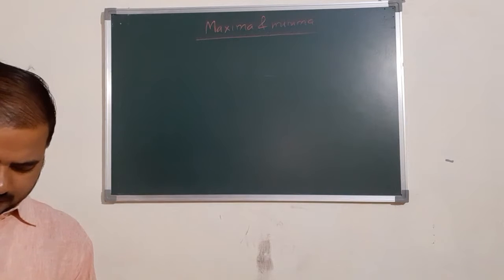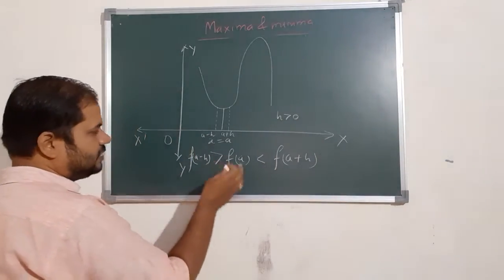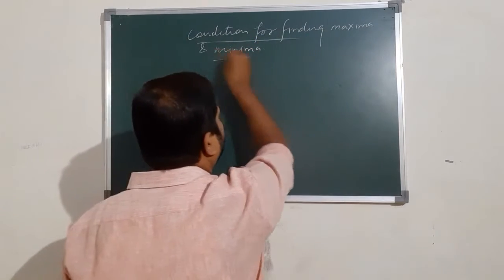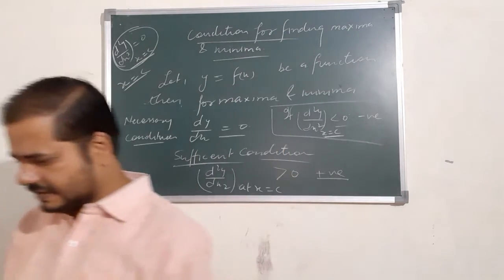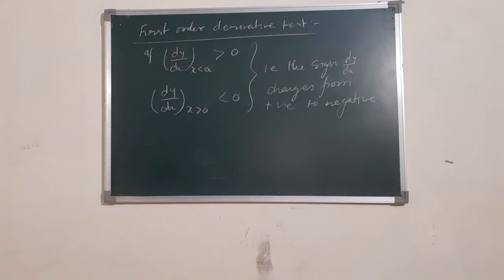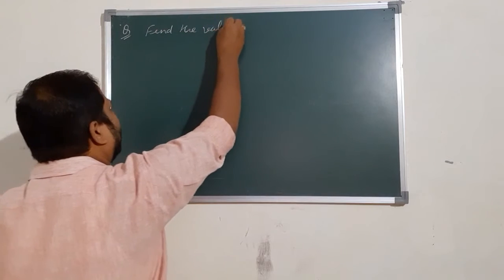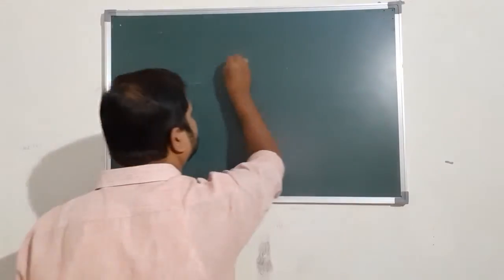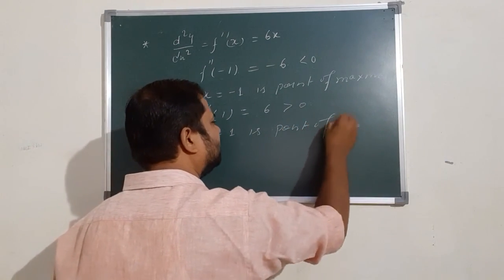Maxima and minima lacture 1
First and second order derivative test for maxima and minima